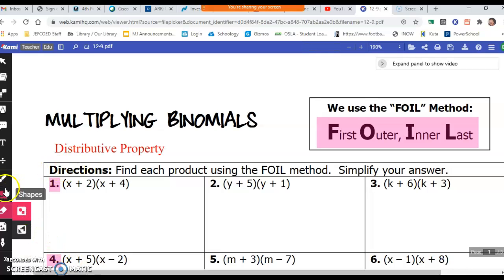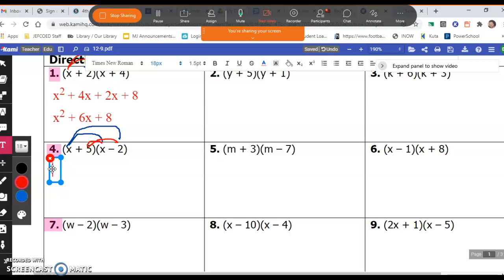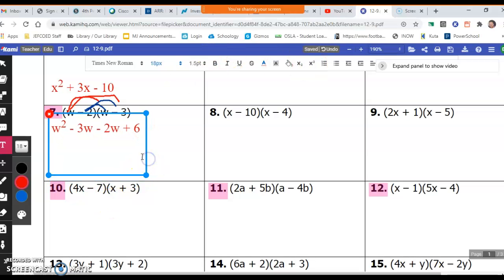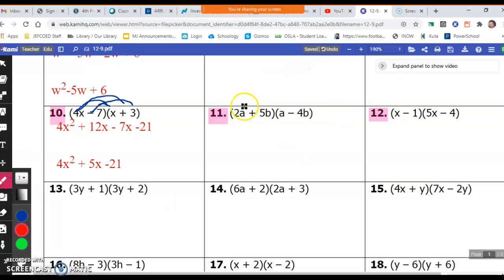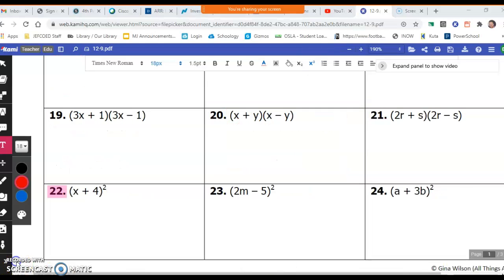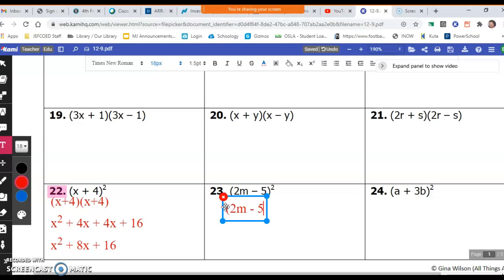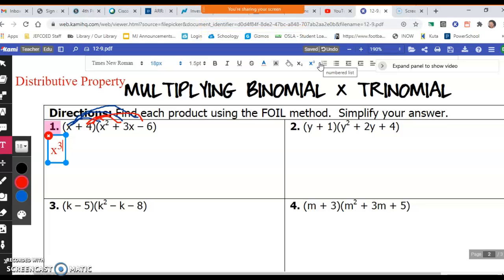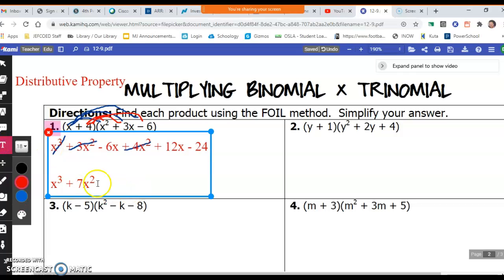12-9 Multiplying Binomials